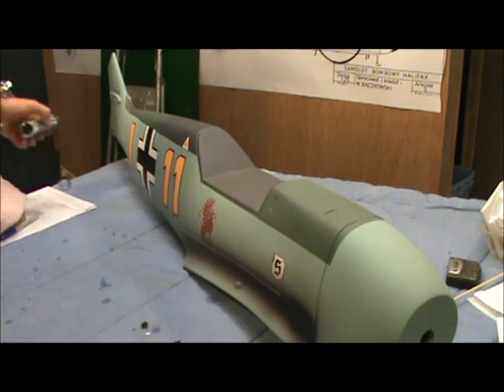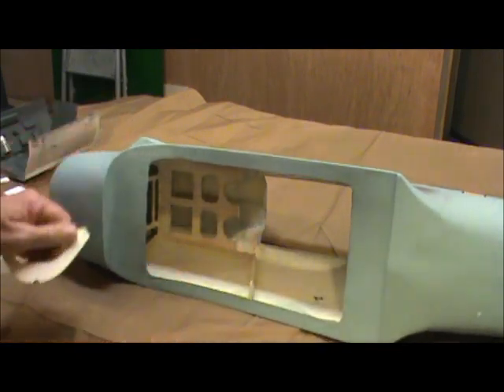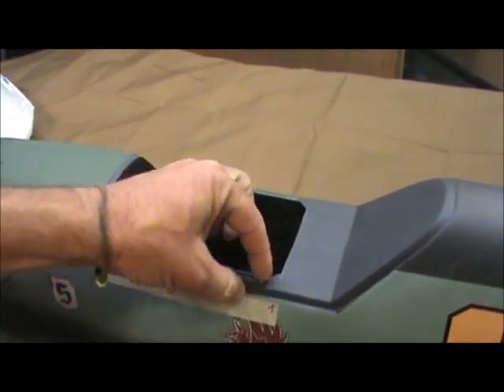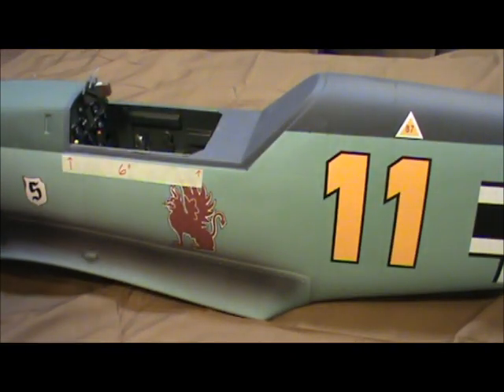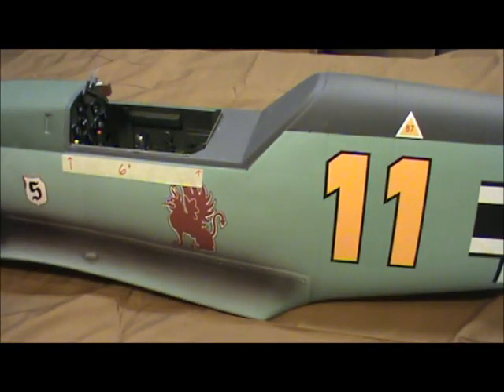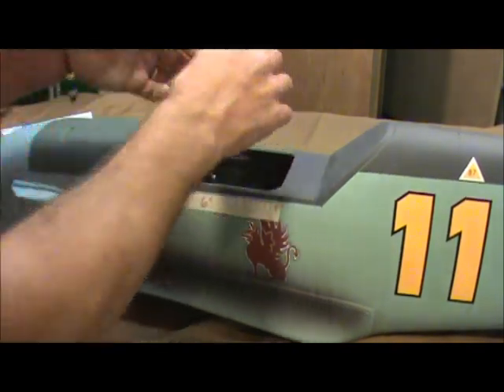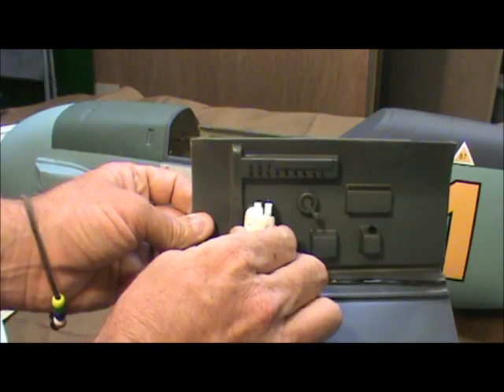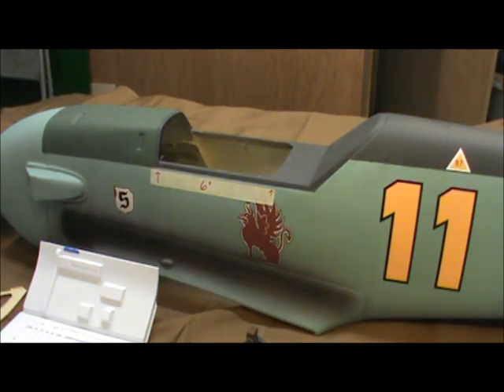Cockpit kit for ESM ME109-E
Here is the installation video for the Cockpit for the ESM Me 109-E. Cockpit made by Tysplanes.com. Available from VQ Warbirds..